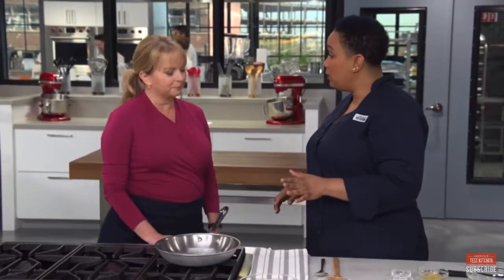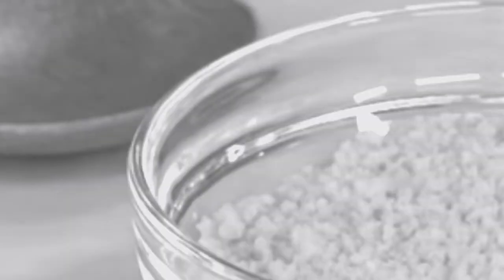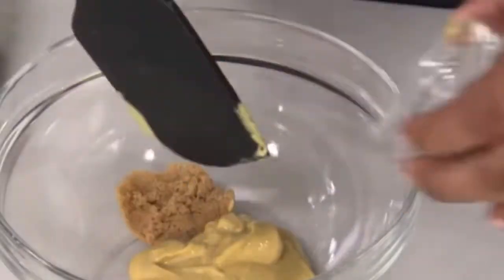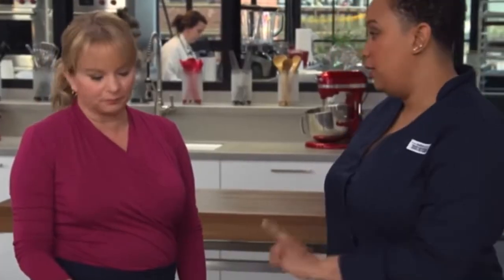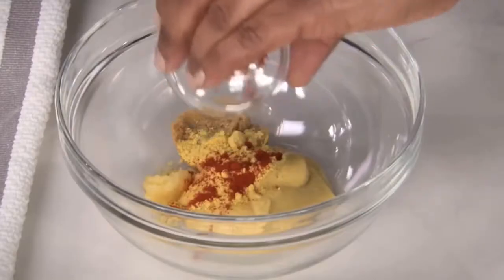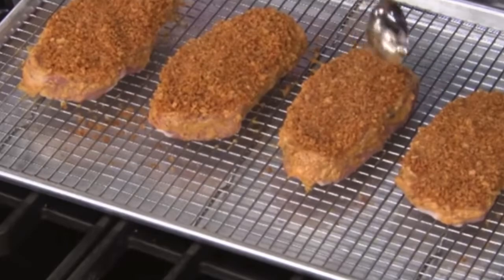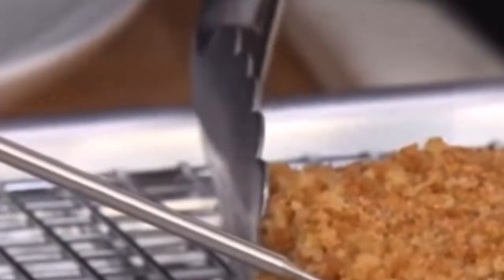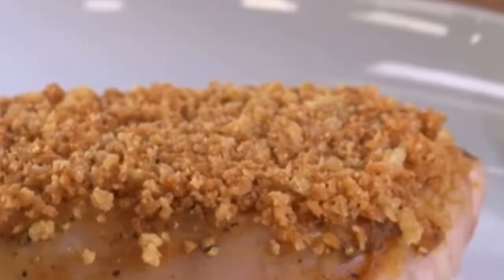HOW TO MAKE DISGUSTING PORKCHOPZ.mov